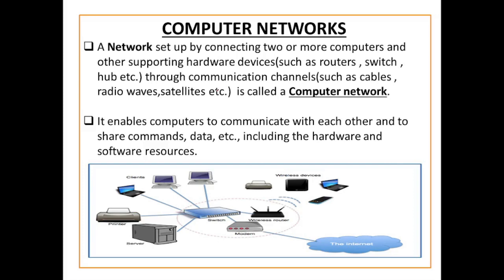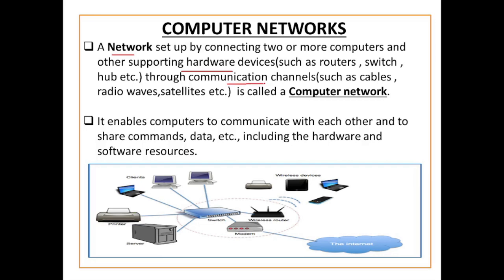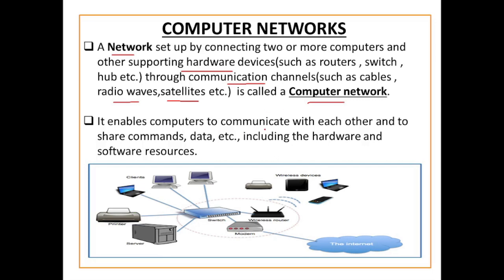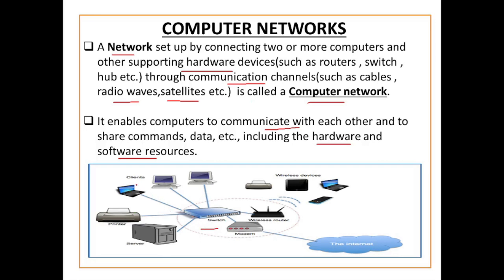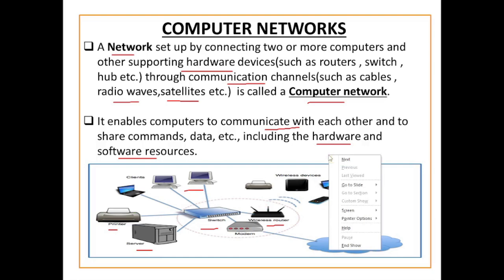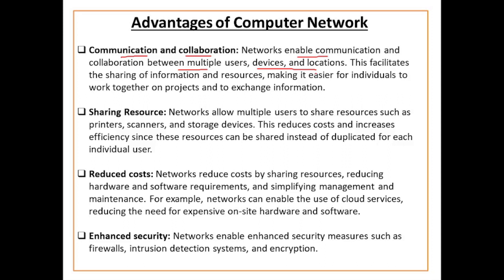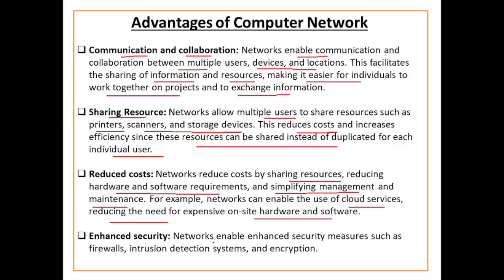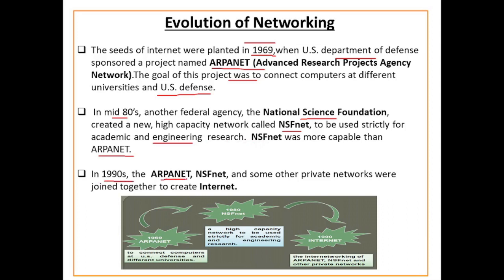Introduction to Computer Networks | Evolution of Networking | ARPANET | NSFNET | INTERNET | Class 12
Computer Networks | Introduction to Computer Networks | Evolution of Networking | ARPANET | NSFNET | INTERNET | CBSE Exam, class 12 | Computer Science Class 12